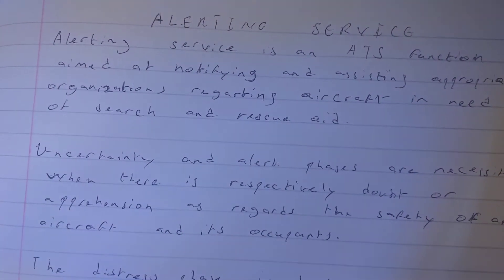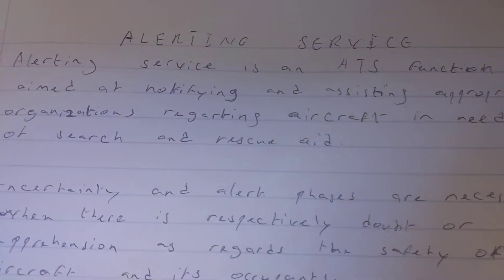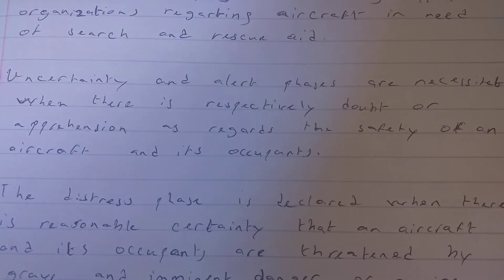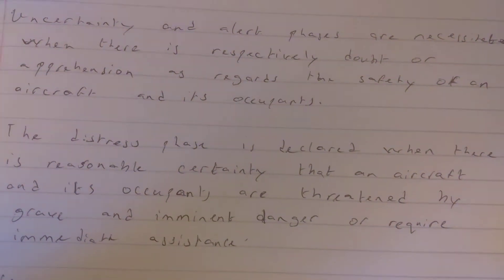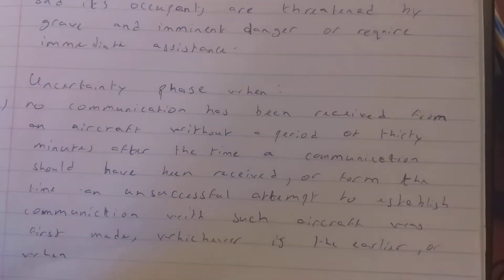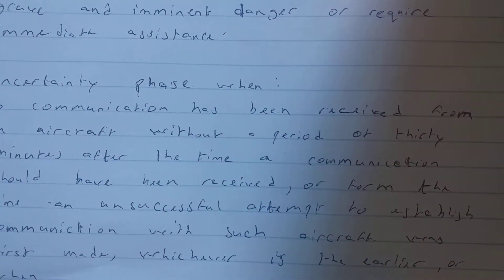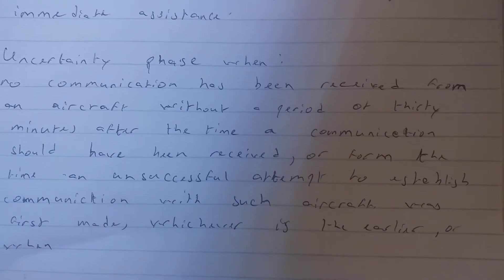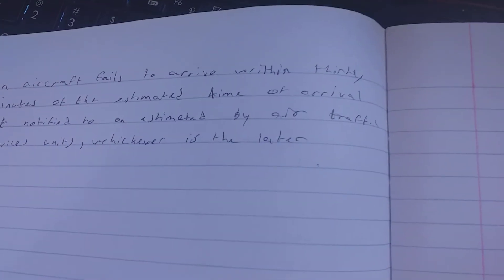Alerting Services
Just a brief understanding of alerting services and uncertainty phase.